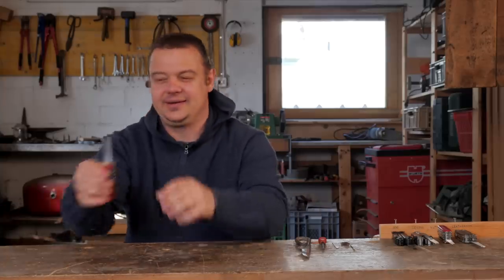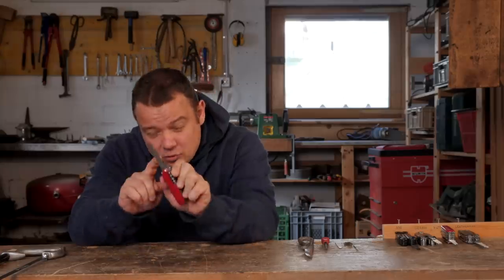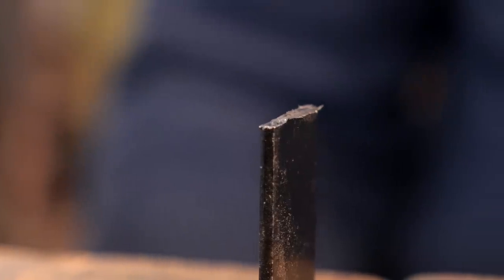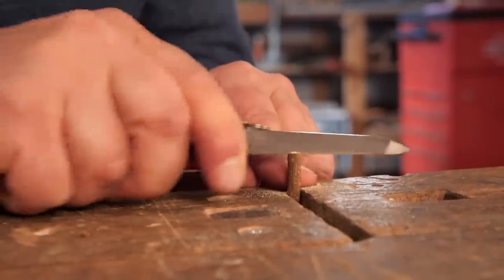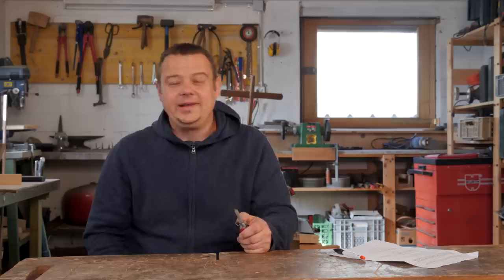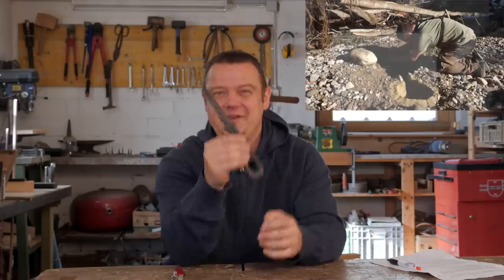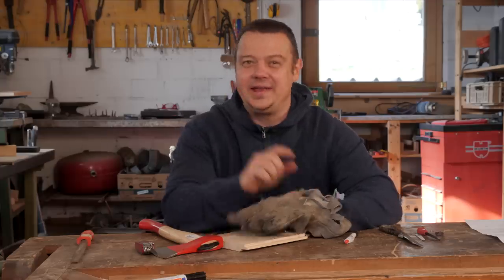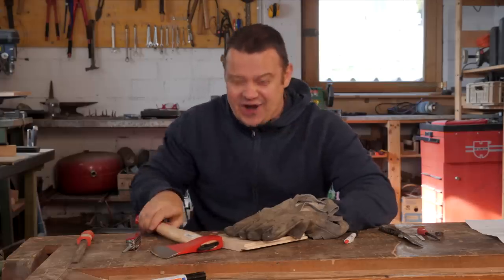10 Uses of the Victorinox metal saw and metal file / Swiss Army Knife Tips & Tricks (33/40)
In this video i show my 10 favorite uses of the Victorinox metal saw and metal file

Here you find the playlist to my Swiss Army Knife "Tips and Tricks- Series":

Used Equipment:
Victorinox Handyman